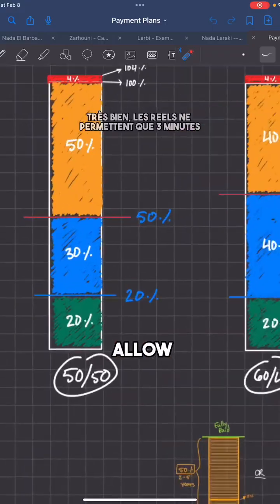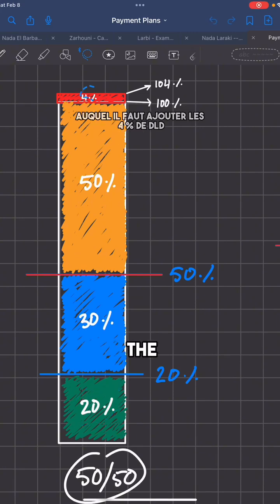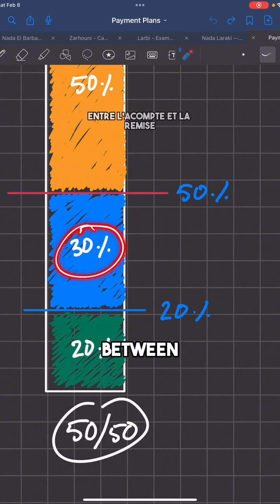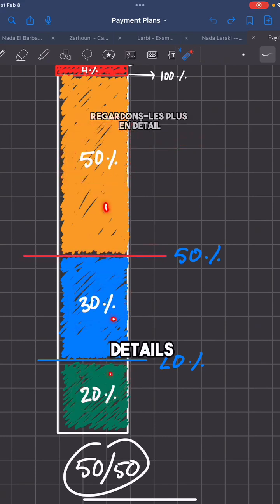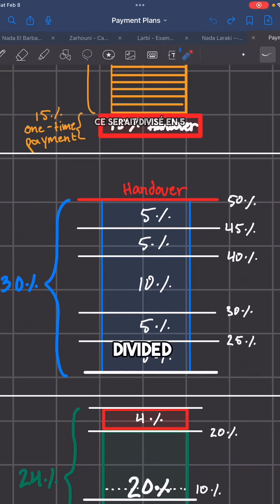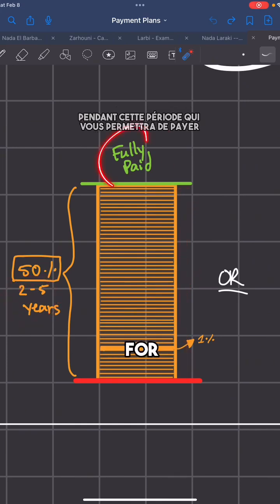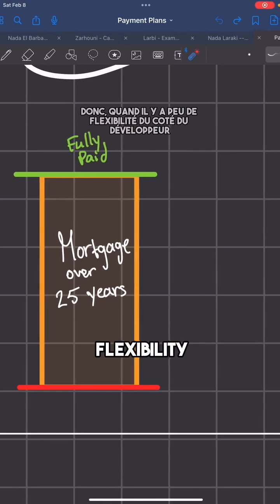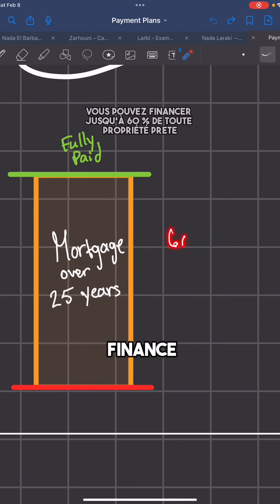✨ DUBAI PAYMENT PLANS EXPLAINED – WHAT YOU NEED TO KNOW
Thinking of investing in Dubai real estate but not sure where to start? The key concept you need to understand is the interest-free payment plans – and trust me, they’re a game-changer.

📌 Here’s what you’ll learn in this video:
✔️ How Dubai’s interest-free payment plans work
✔️ The most common structures: 50-50, 60-40, 70-30
✔️ How to optimize your financing to maximize ROI
✔️ What smart investors do to make the most of these plans

The best part? Developers offer flexible options, whether it’s post-handover financing, structured payments, or even mortgage options for international buyers.

Dubai’s market is full of opportunities – but working with the right agency makes all the difference.

Ｃ Λ Ｓ Λ Ｄ I ＯＲ